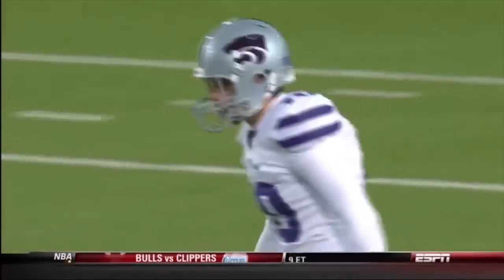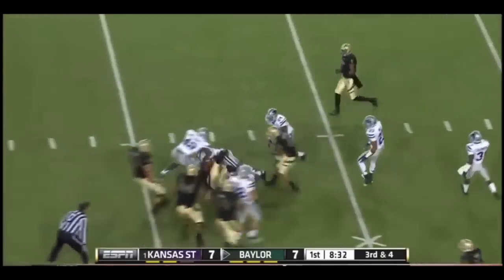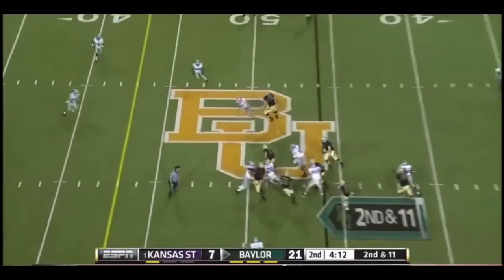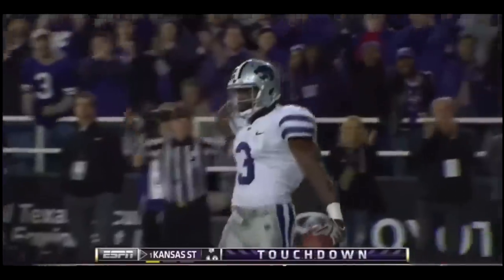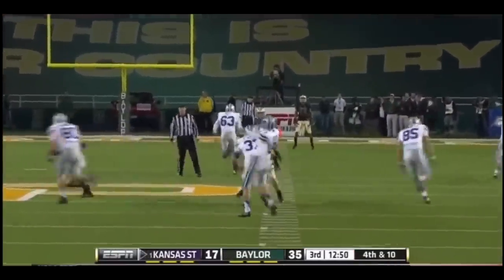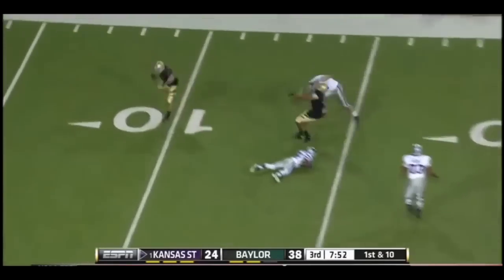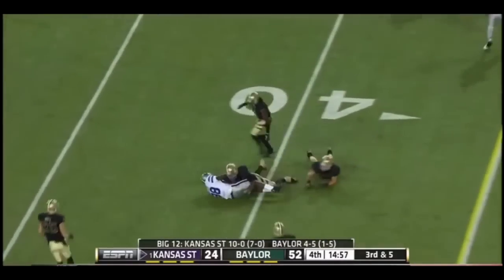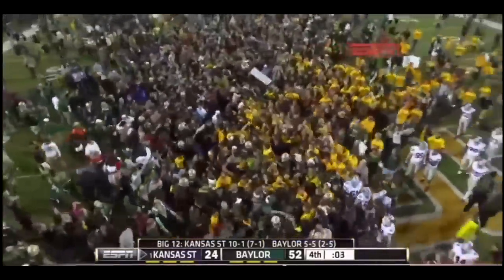The Game That Baylor CRUSHED #1 Kansas State (2012)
On November 17, 2012, the Baylor Bears shocked the country when they crushed top ranked Kansas State 52-24 in the final game of the regular season. With a win, the Wildcats would have advanced to their first National Championship game in school history, but instead they fell down to #5 and had to play in the Fiesta Bowl. The Bears won due to their tough defense which forced Kansas State's Heisman candidate QB Colin Klein to throw 3 interceptions, as well as their explosive offense which was led by QB Nick Florence and RB Lache Seastrunk who finished the game with 185 yards and a touchdown. Overall, this was one of the biggest upsets of the 2012 College Football season.